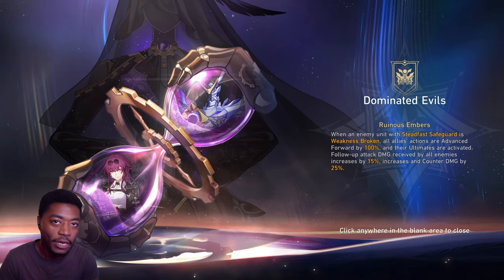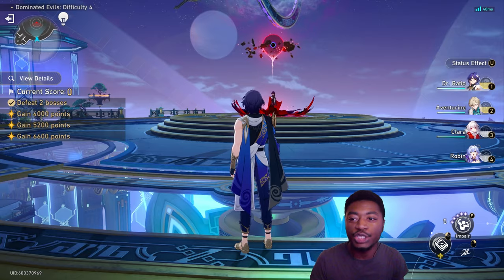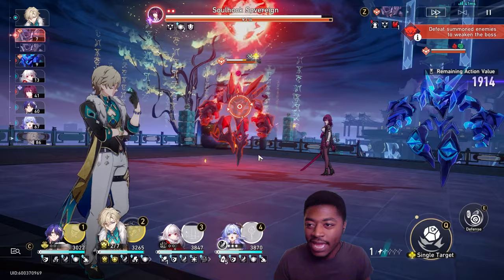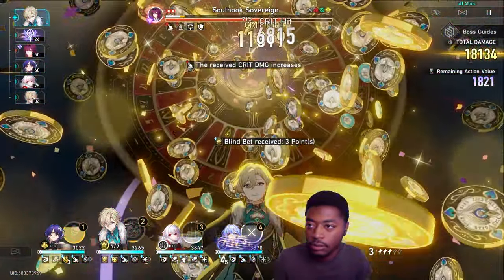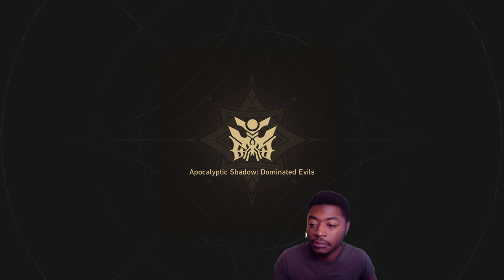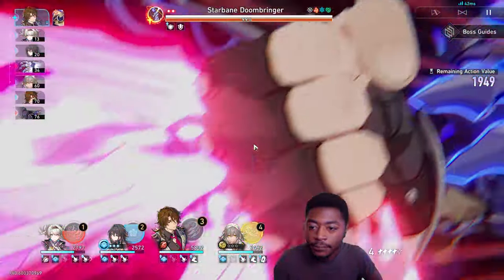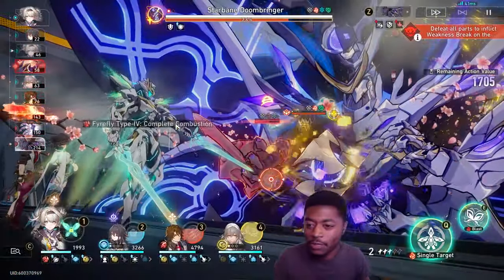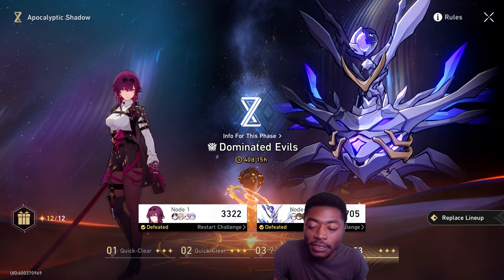How I Beat KAFKA | Apocalyptic Shadow 2.4 | Floor 4 | E0S0 Dr.Ratio & E0S1 Firefly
0:00 Intro
0:07 Kafka is Annoying
0:21 March 7th is Awesome
0:32 My Team Setup
0:53 1st Node (Kafka)
8:24 2nd Node (Doomsday Beast)
12:20 Hardest Part is Kafka tbh
12:39 Builds Team 1
14:03 Builds Team 2
15:49 Outro

All of My  HSR Videos here!